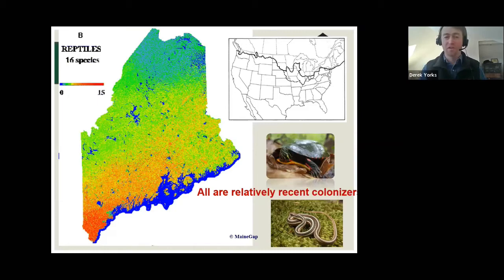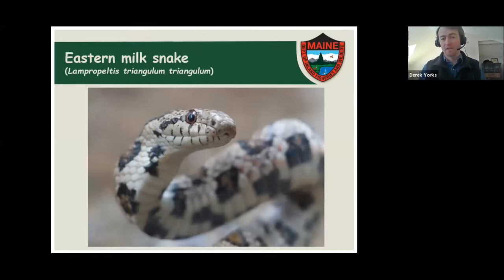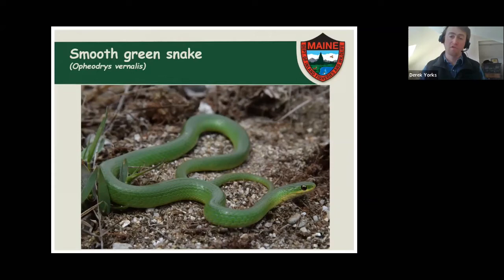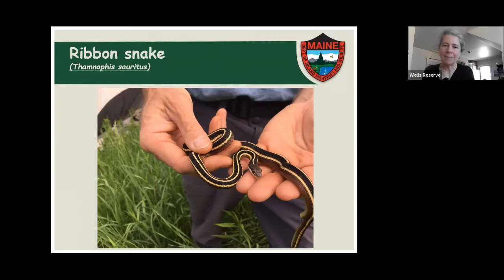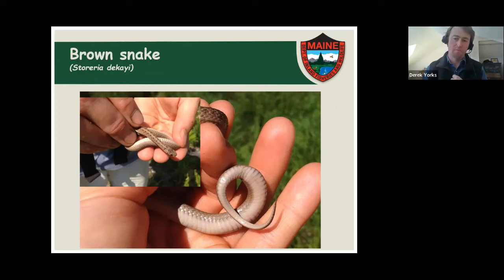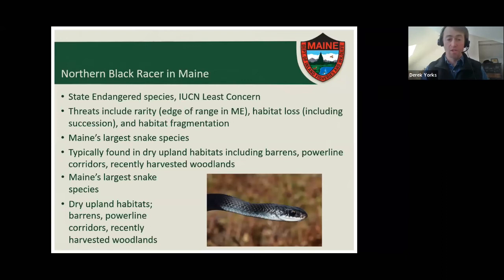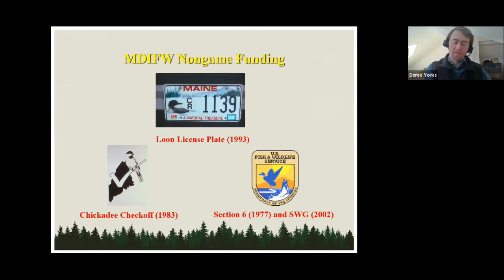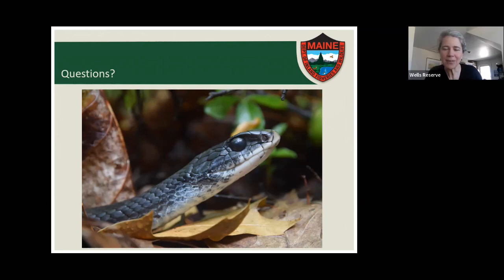Snakes in Maine w/ Derek Yorks 2-9-2022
Explore Maine's snakes with Maine Department of Inland Fisheries and Wildlife biologist Derek Yorks!

Whether you like them or loathe them, snakes tend to strike a chord deep in the human psyche. Maine is home to 9 species of snakes, from the small and secretive ring-necked snake to the (relatively) large and easily observed northern water snake. The Maine Department of Inland Fisheries and Wildlife keeps track of all Maine snake species and is actively studying populations of Maine’s largest and rarest snake, the State Endangered northern black racer.

Derek Yorks, M.S., Wildlife Biologist – Derek serves as the Maine Department of Inland Fisheries and Wildlife’s lead biologist on reptile issues where he coordinates research and conservation efforts on several priority rare species.  Derek is currently focused on assessing the distribution, status, and management needs of black racers, Blanding’s, spotted, and wood turtles in Maine, and coordinating Maine’s efforts with that of several working groups in the Northeast on these species. Derek is also studying and guiding mitigation recommendations for the impacts of roadways on Maine’s reptiles and amphibians.